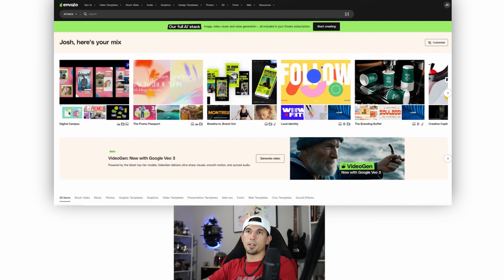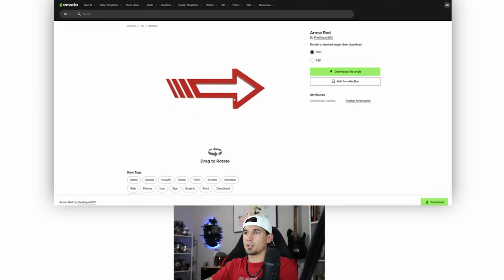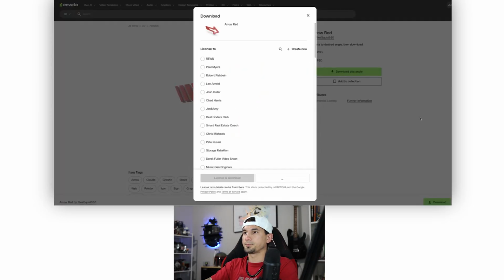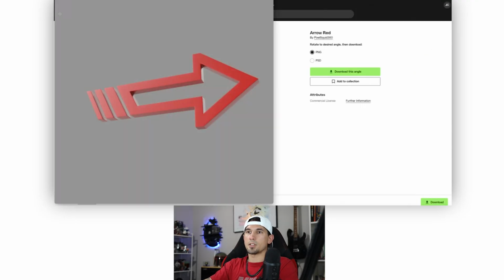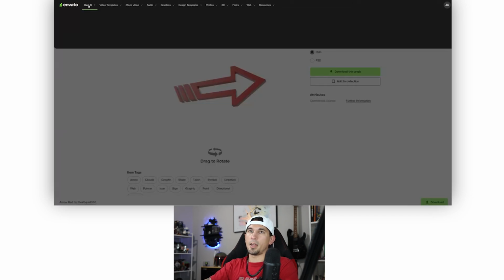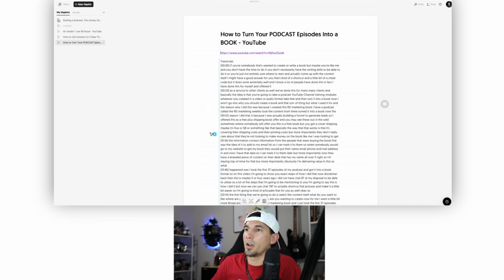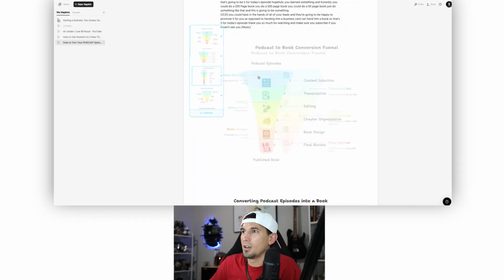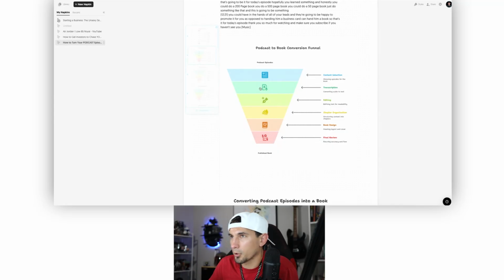AI Tools For Content Creation And Show Noting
AI is changing the way we create content—and the right tools can save you hours of work. In this video, I’ll show you how I use different platforms to streamline editing, writing, and repurposing content. From Envato for editing, to VoiceGen for quick voiceovers, to Napkin.ai for smarter idea capture, these tools will help you produce high-quality content faster.

You’ll also see how to get the most out of ChatGPT, including prompts for stronger show notes and strategies for turning long-form content into social media posts. If you’re a business owner, creator, or marketer, this walkthrough will give you practical ways to integrate AI into your workflow so you never run out of polished, professional content.

00:00 Introduction
00:15 Utilizing Envato when editing content
01:06 Using VoiceGen to help with voiceovers
02:00  What is Napkin.ai?
03:59 Writing content with ChatGPT
05:35 Prompting ChatGPT for better show notes
08:35 Using ChatGPT to pull social media content suggestions from long form show notes

Key Takeaways

1. Discover the best AI tools for editing, voiceovers, and idea generation.
2. Learn how to prompt ChatGPT for detailed show notes and social media content.
3. Save time and create higher-quality content with an AI-powered workflow.